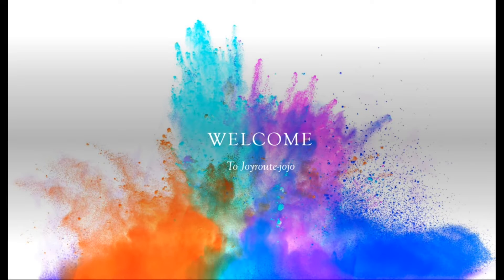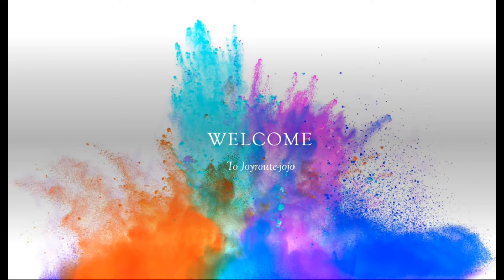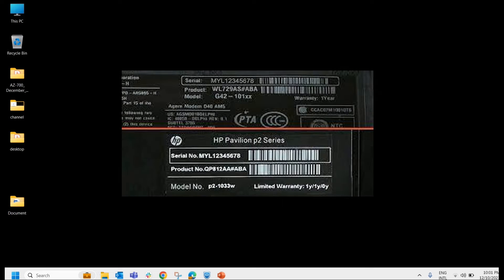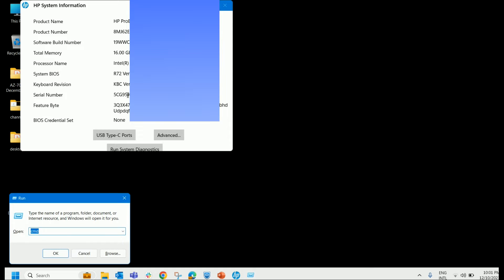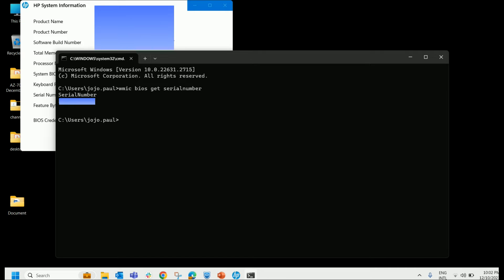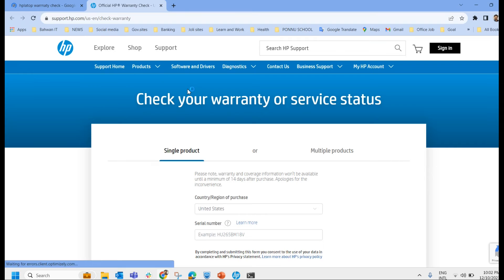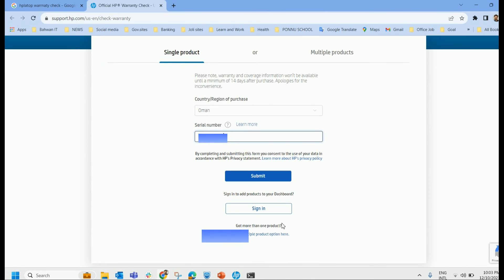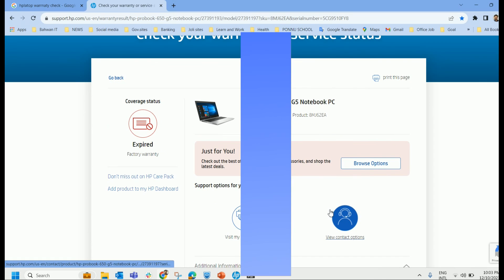How to Check Laptop Warranty Online - Lenovo, Hp,DELL, ASUS,ACER ||How to check laptop serial number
HOW to Check Laptop Warranty Online | Check Laptop Warranty - Lenovo, Hp, DELL, ASUS, Acer Laptop

how to check laptop warranty hp, lenovo, dell, acer, asus, msi
How To Check Laptop Warranty Online | LENOVO DELL ACER HP ASUS Laptops
How to check Warranty Status of Laptop
how to check warranty status of any device || my laptop is under warranty or not ?
ASUS Laptop warranty claim process | How to claim ASUS laptop onsite Warranty | Step By Step Guide ?
How To Check Acer Laptop Warranty 2023 ?
How to Check Warranty of All Lenovo Laptops/Ideapad/Notebook (Easy) ?
How To Check Lenovo Laptop Warranty | Laptop | Desktop | phone ?

Answer Area :
Hi Everyone, This video demonstrates how to check the warranty status of a laptop. Knowing whether your laptop is under warranty is important for several reasons: Repair and Replacement Coverage, Timely Repairs: Technical Support, Resale Value: For all these it is good to know the warranty status. Hence let us learn how to check the warranty of your laptop. Step :1 Collect the Serial number of your laptop. 3 Ways to find out the serial number. 1. Serial number usually found on a sticker located on the bottom of your laptop, under the battery, or inside the battery compartment. 2. You can also press Fn + Esc on some HP laptops to bring up the system information screen, which will display the serial number. 3. Use the command - wmic bios get serialnumber. Once serial number is available with us visit the manufacturer website. It can be HP, dell ,Asus . For demonstration I can show HP ‘s website • Navigate to the "Support" or "Warranty" section. • Look for a page titled "Check Warranty Status" or something similar.
• Enter your laptop's serial number or service tag number in the designated field. • Some manufacturers may also ask for your purchase date or product model. 3. Click "Submit" or the equivalent button. • The website will display your laptop's warranty information, including the warranty start and end date, remaining warranty period, and type of warranty coverage.

how to get serial number of laptop windows 10 ?
There are several ways to find the serial number of your Windows 10 laptop:

Using Command Prompt:

Open Start and type cmd. Right-click the "Command Prompt" app and select Run as administrator.
In the Command Prompt window, type the following command and press Enter:
The serial number will be displayed immediately after the command.
Using PowerShell:

Open Start and type PowerShell. Right-click the "PowerShell" app and select Run as administrator.
In the PowerShell window, type the following command and press Enter:
Get-WmiObject win32_bios | select Serialnumber
The serial number will be displayed.
Checking System Information:
Open Start and type About this PC. Click on it to open the System Information window.
In the System Information window, scroll down to the System Summary section. You may not see the serial number listed here on all laptops.
Looking for a sticker:
The most straightforward way is to physically check your laptop for a sticker with the serial number. It is usually located on the underside of the device near the battery compartment, on the back, or sometimes inside the battery compartment.

How to Check Laptop or PC Serial number or Product ID?
1. Physical Inspection:

Examine the bottom or back of the device: The serial number is often printed on a sticker or label, usually found on the underside of laptops, near the battery compartment or around the edges.
Check inside the battery compartment: If your device has a removable battery, look for the serial number sticker inside the compartment.
Original packaging and documentation: The serial number may also be found on the original packaging or on a label attached to the device's power adapter.